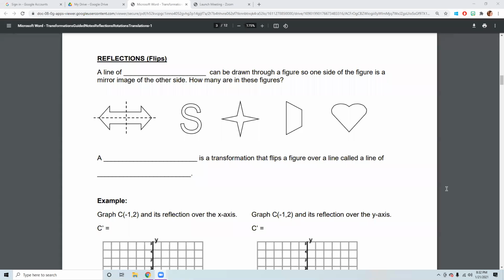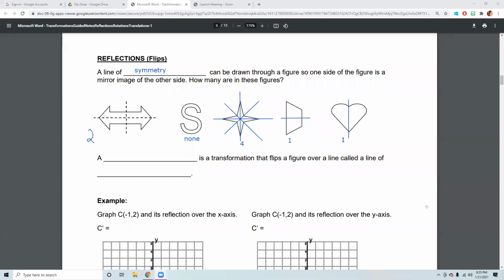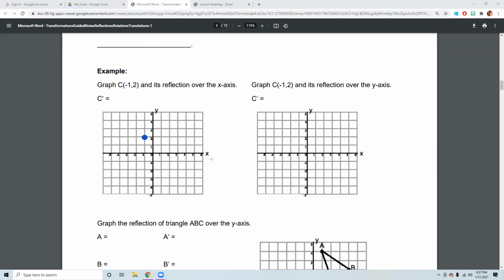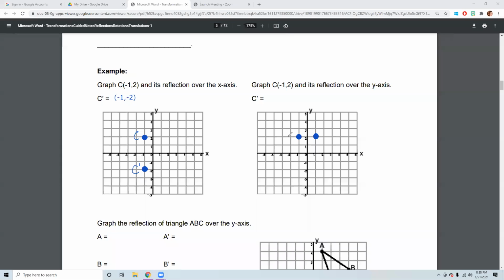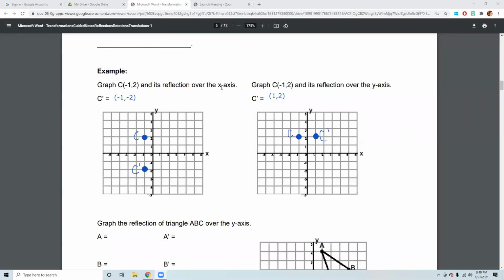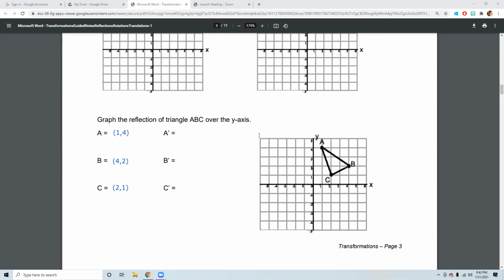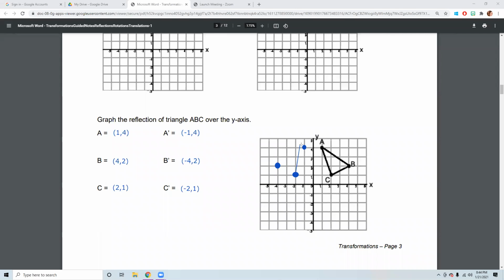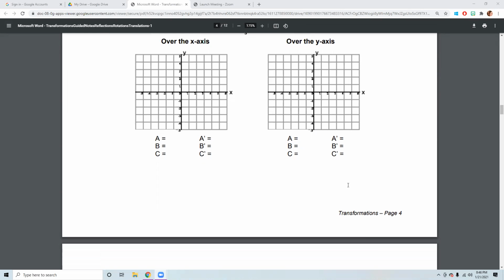Transformations Day 2 - Reflections